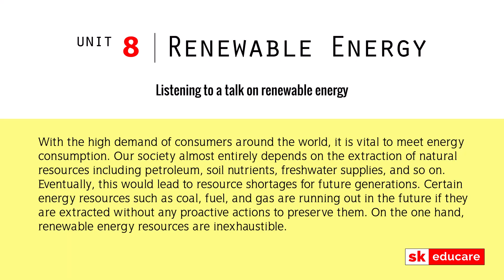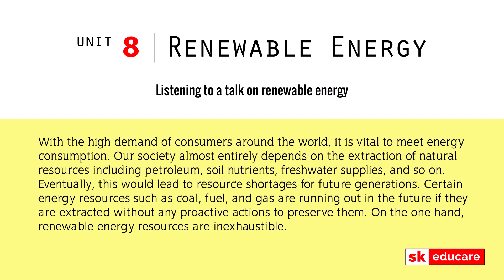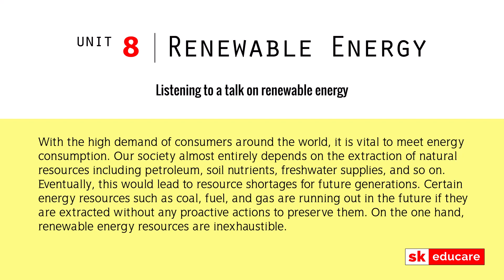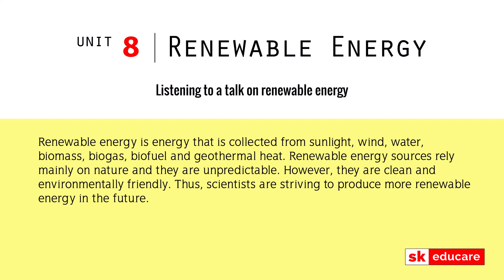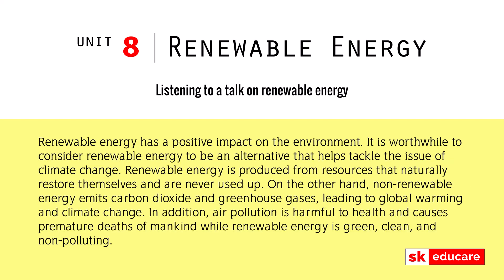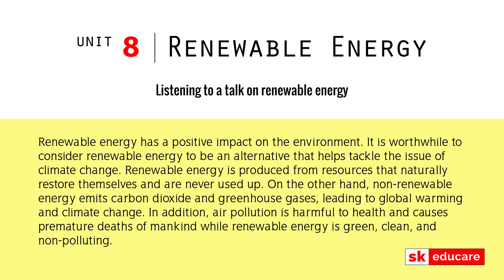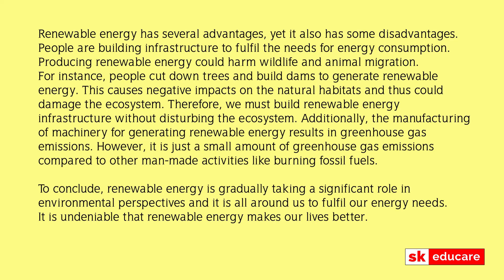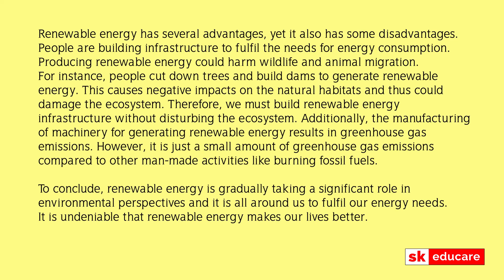Grade 12 English, Unit 8 Renewable Energy, Listening Practice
Listening to a talk on renewable energy.